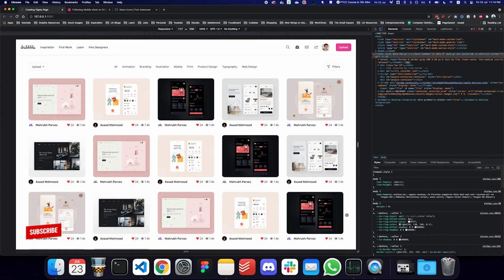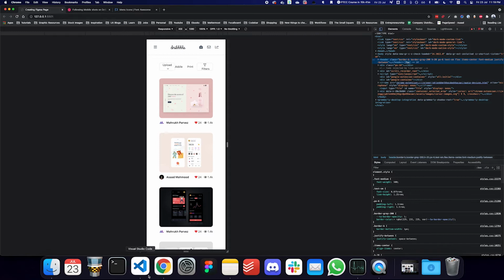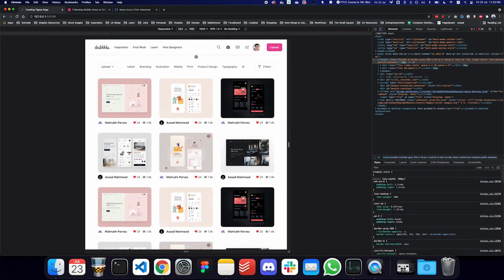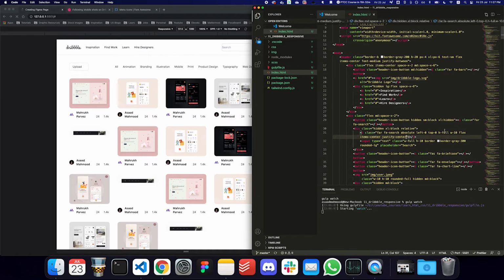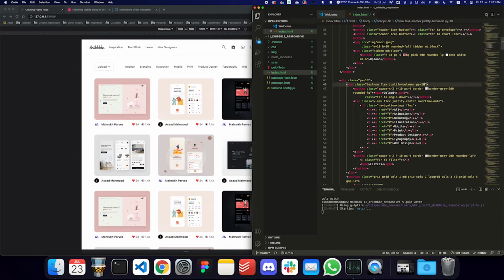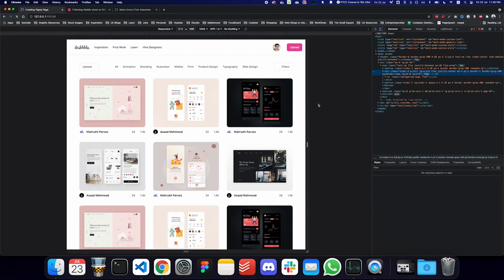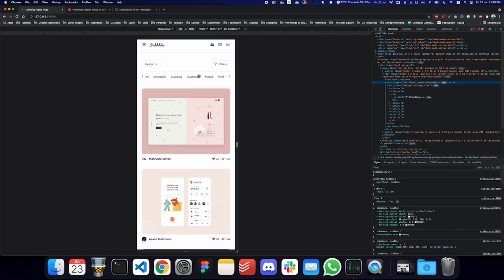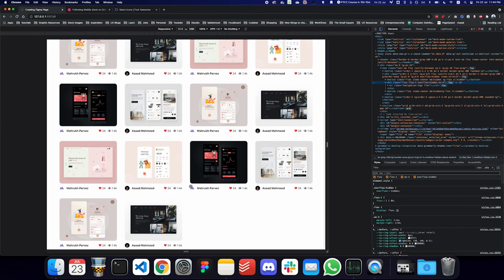Learn HTML and CSS - 11: Responsive Dribbble Page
In this video I go forward and make responsive adjustments to our Dribbble page. .